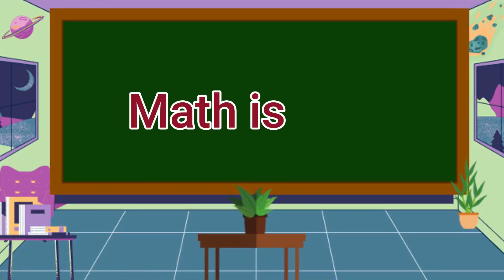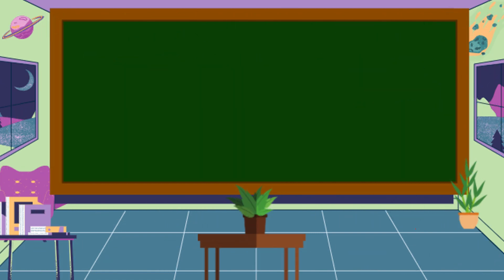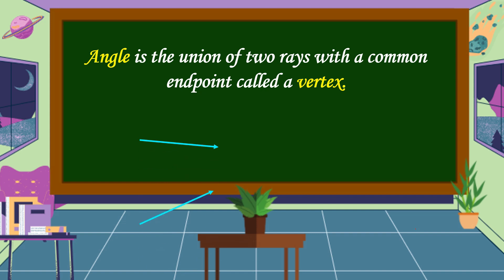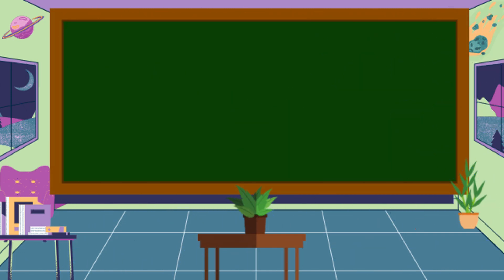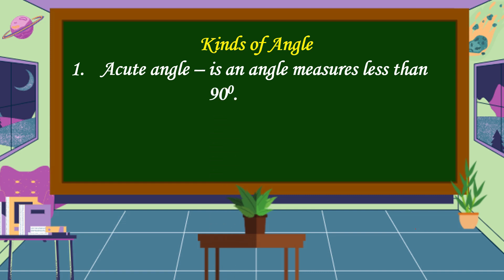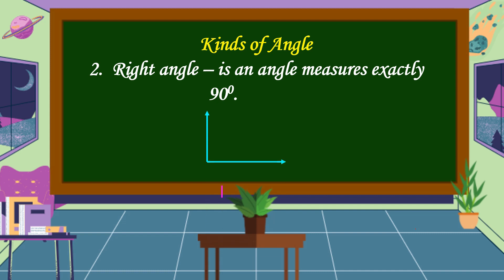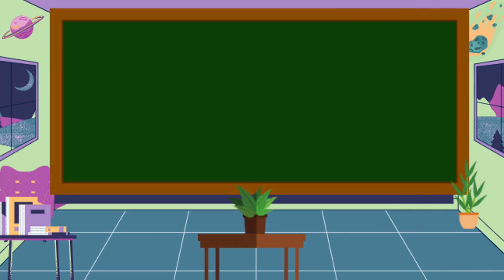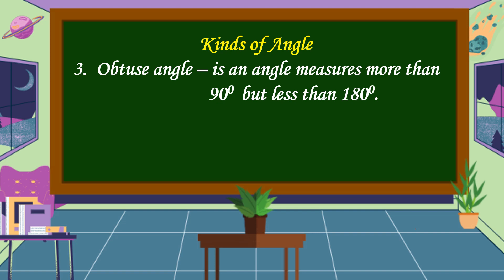Describing and Illustrating Different Angles (Right, Acute, and Obtuse) Using Models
This video is all about describing and illustrating different angles (right, acute, and obtuse) using models.